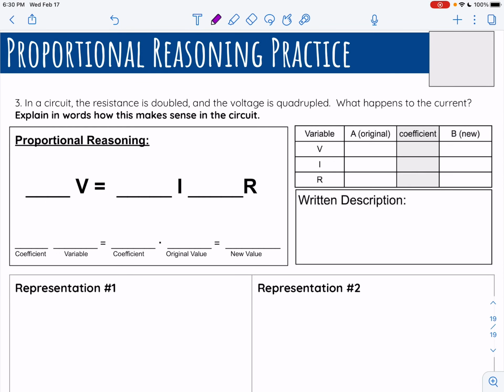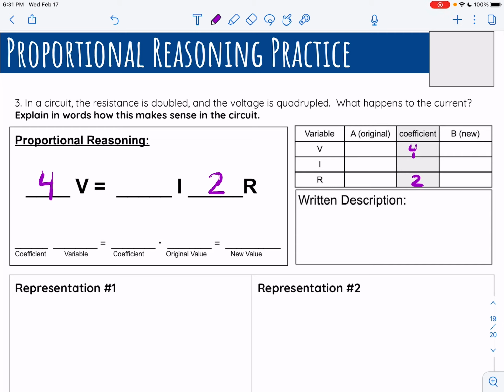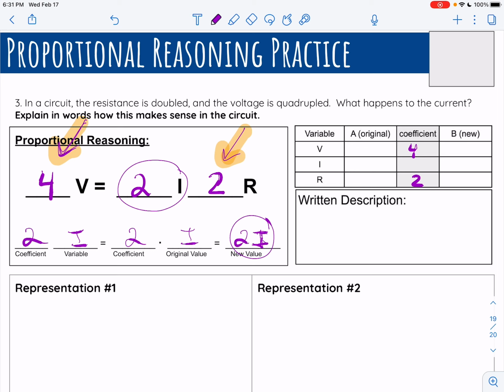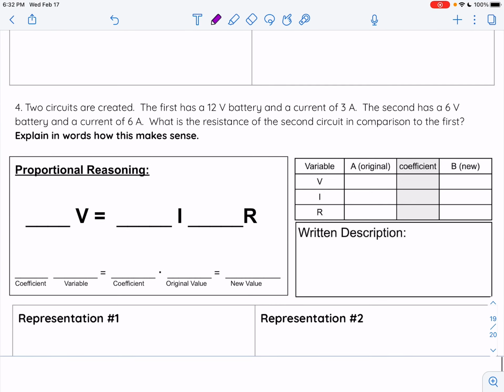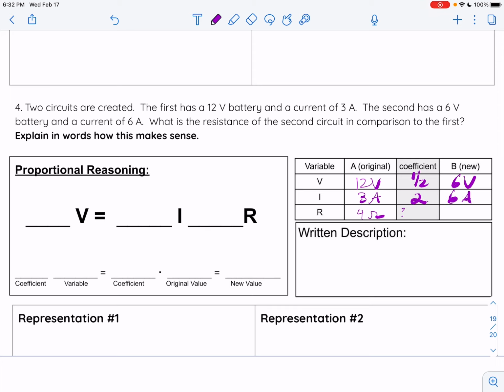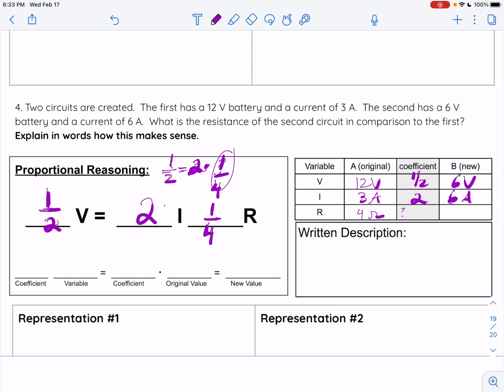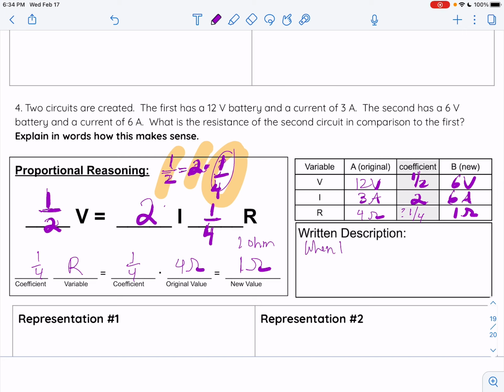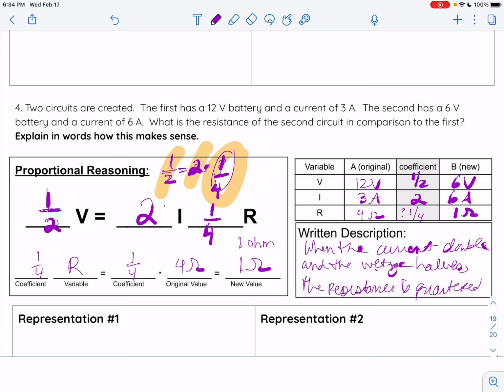Physics S2 Prop Reasoning #3-4